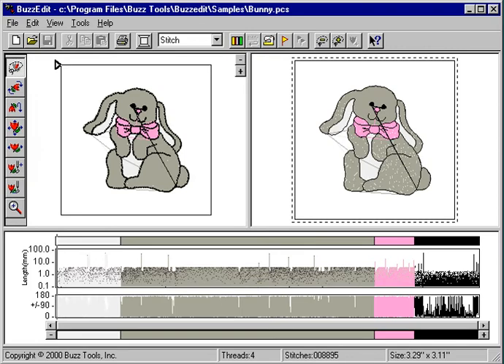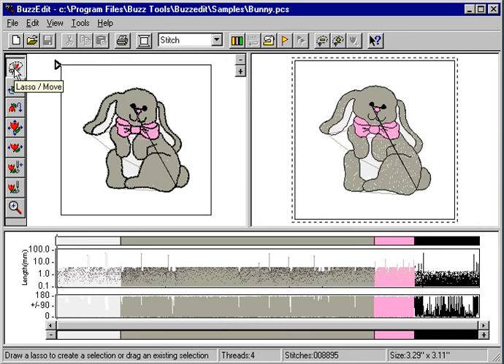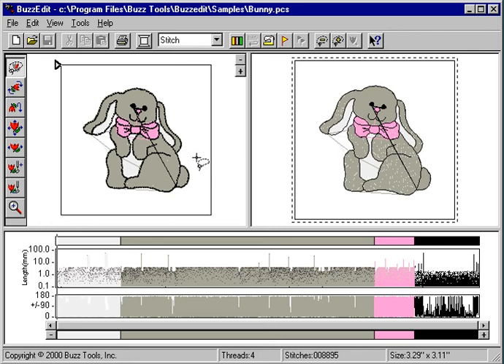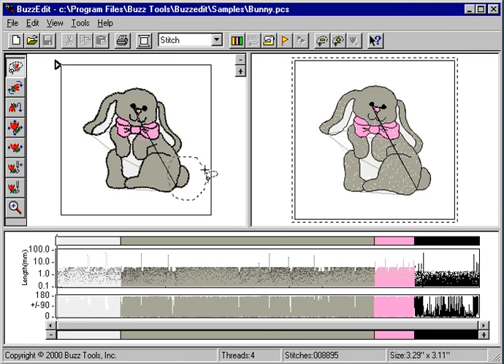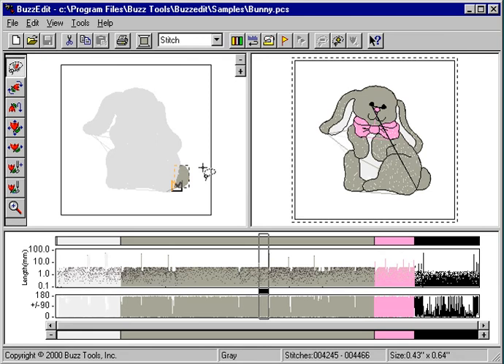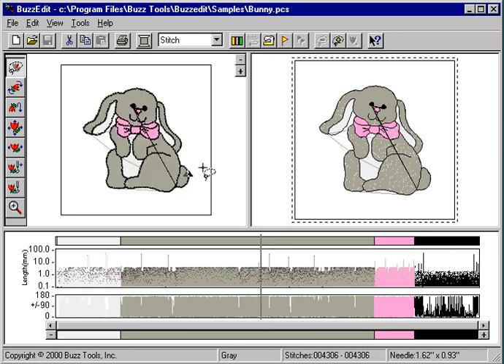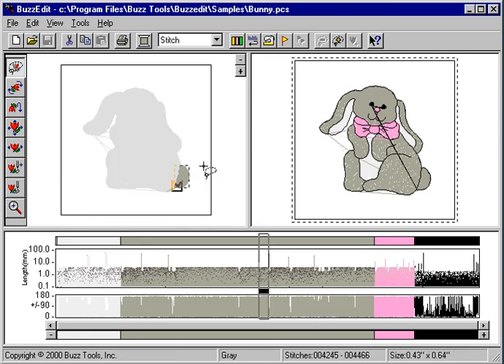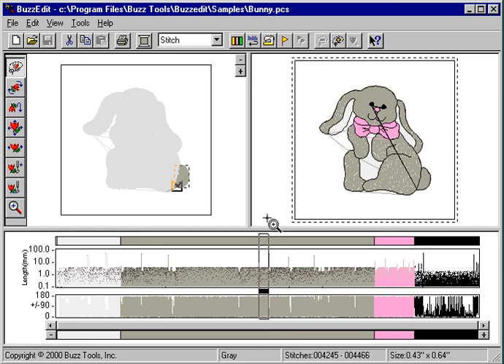BuzzEdit Software - How to Select Part of a Design or Thread Color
This BuzzEdit lesson shows how to use the space window and the smart lasso to select part of a design or thread color for use in other editing. For more information about BuzzEdit features, to download a free demo or for purchasing information please